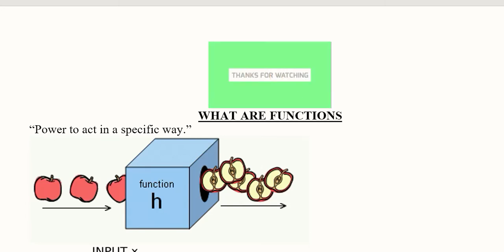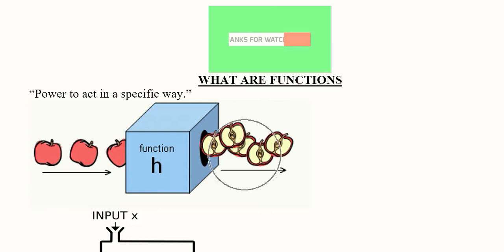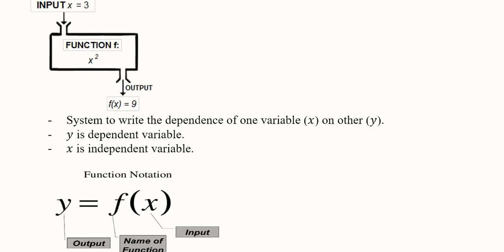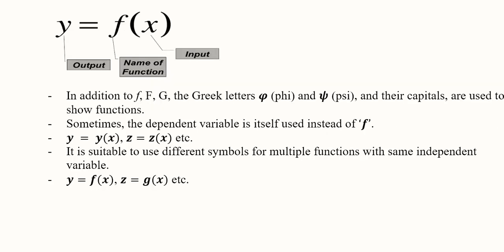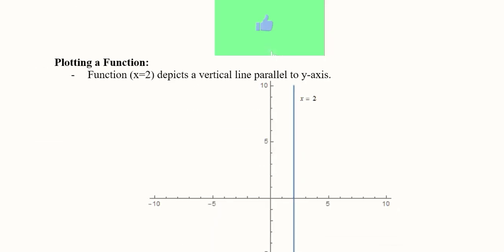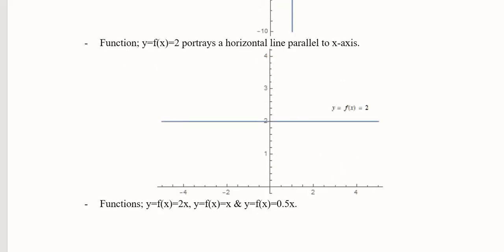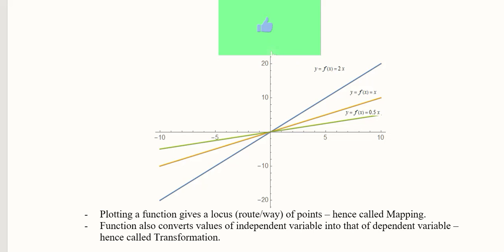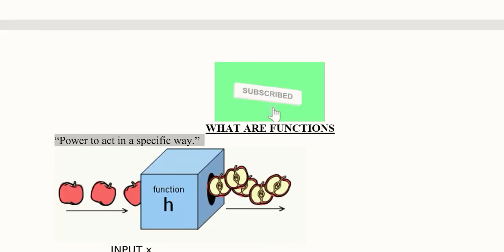Functions and Economics | Numerical & Graphical Examples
This video explains Functions and develops graphs of some numerical examples, while keeping intercept and slope in focus. Functions develops a relation between inputs and outs. In Economics, we include Economic Variables for analysis.

Regards,
DBM,